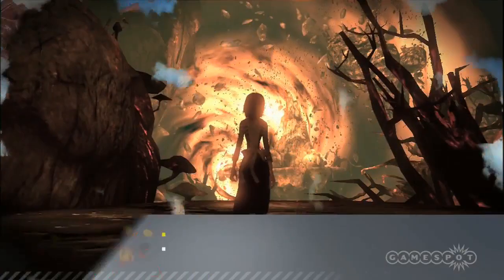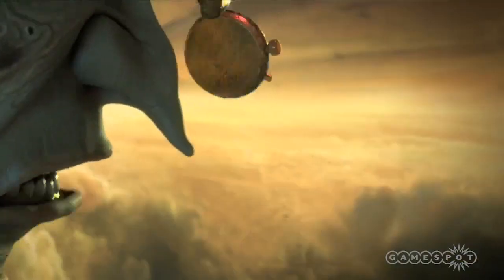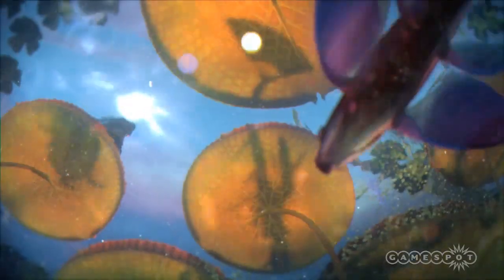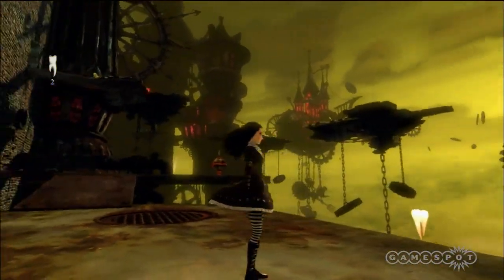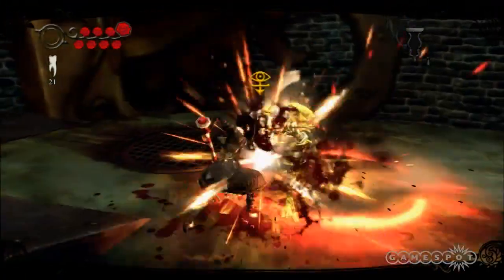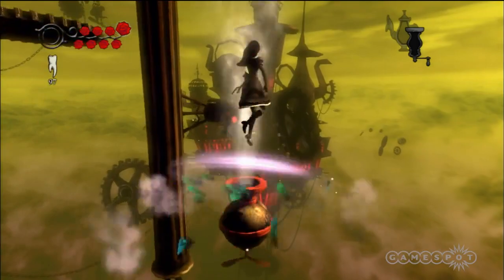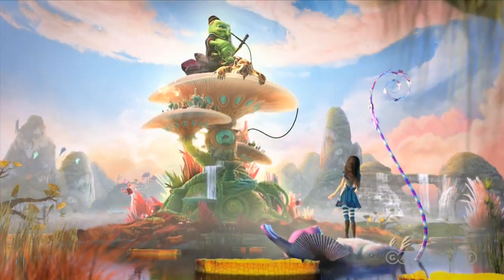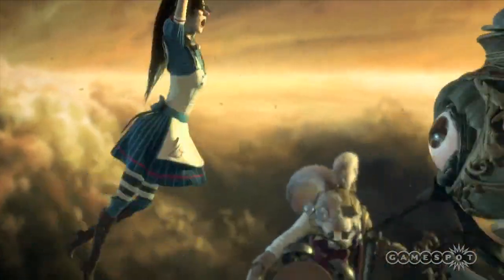Alice Madness Returns - Gamespot Video Preview - 720p